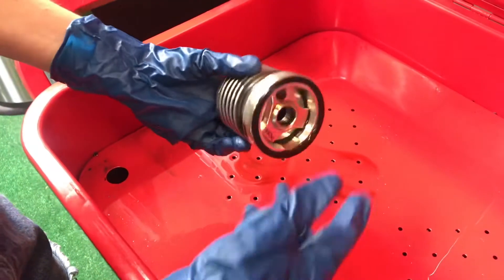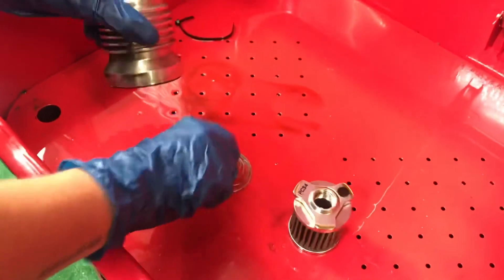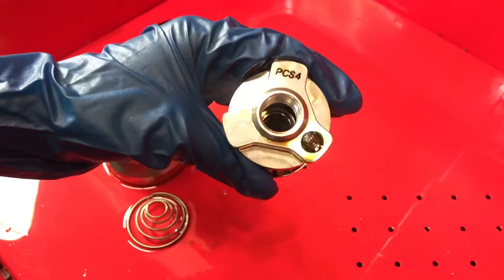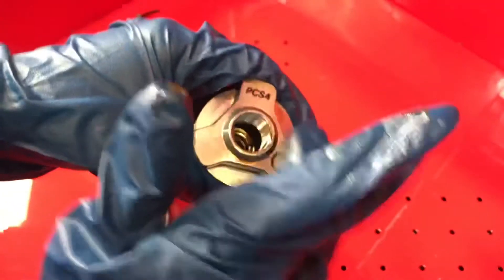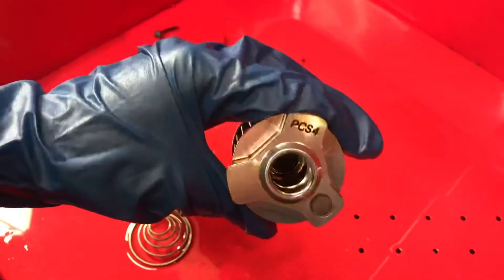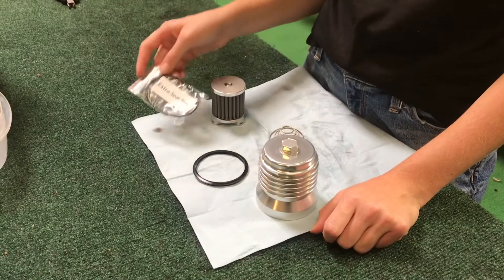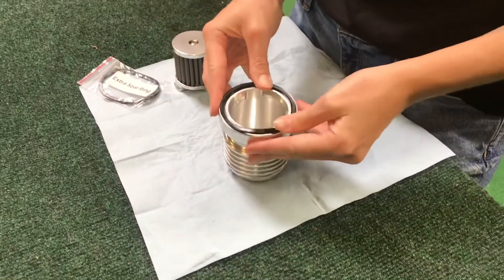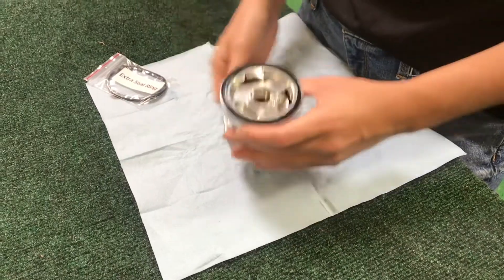FLO Oil Filter for Polaris